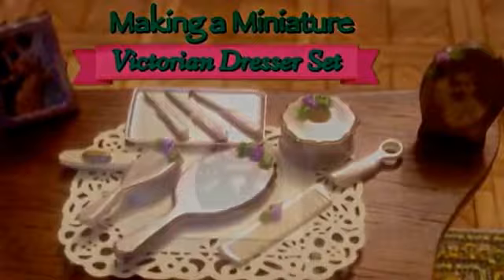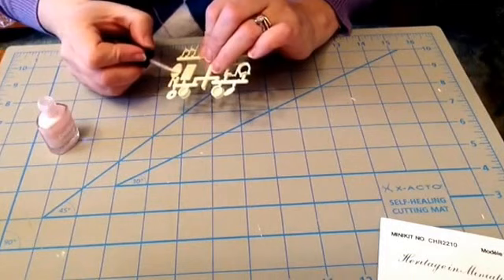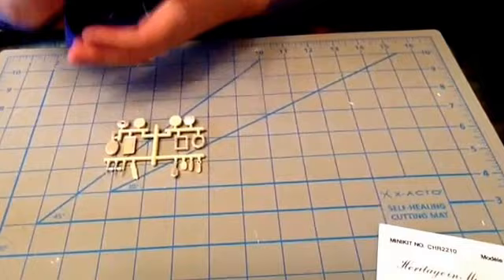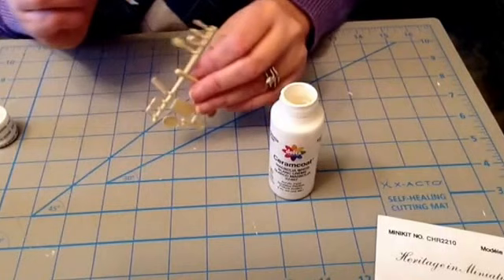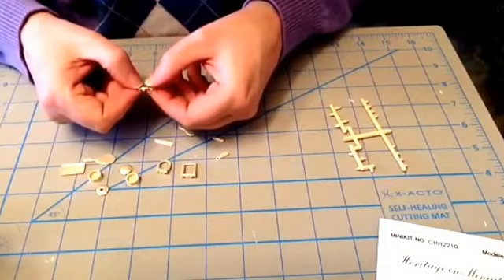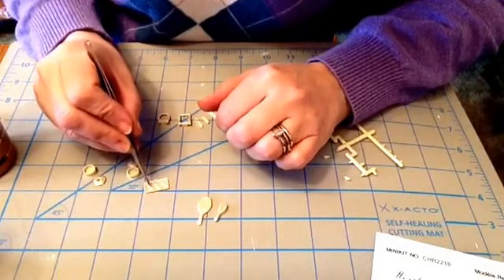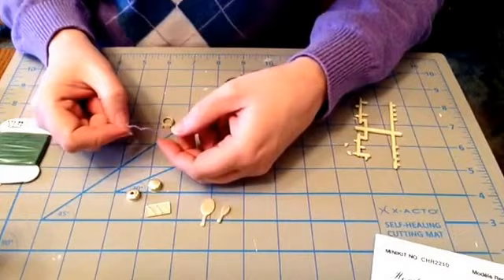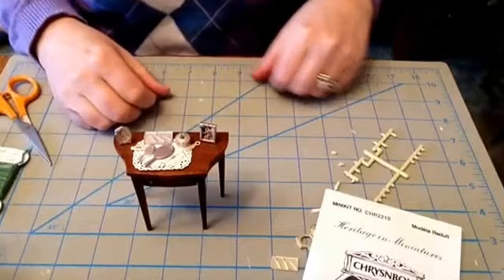Making a Victorian Dresser Set in 1:12 Scale